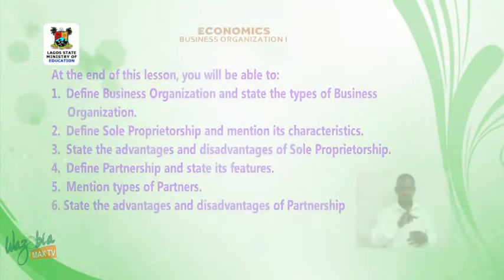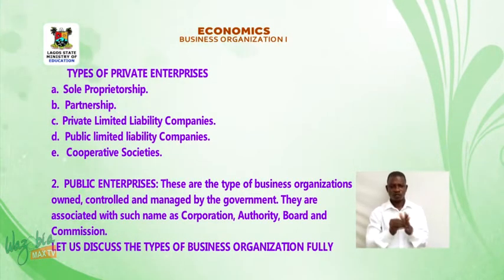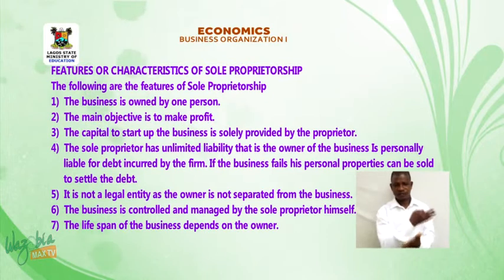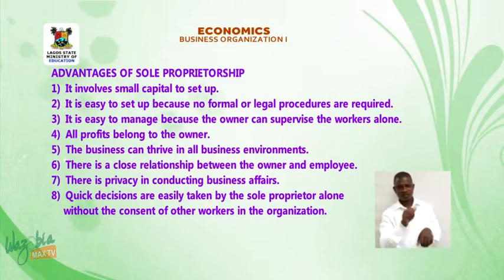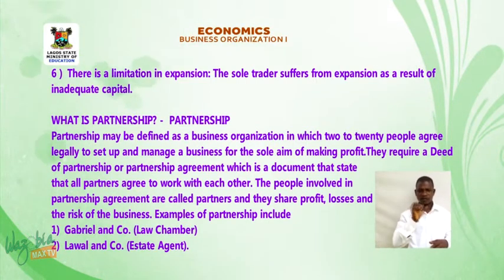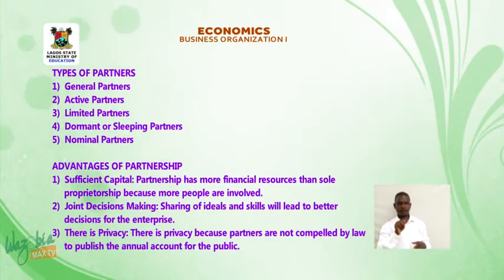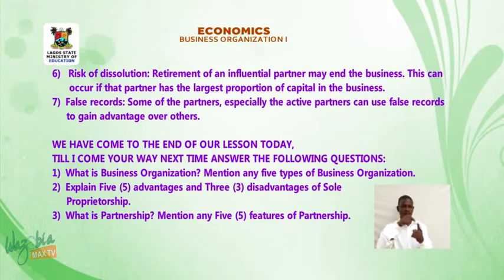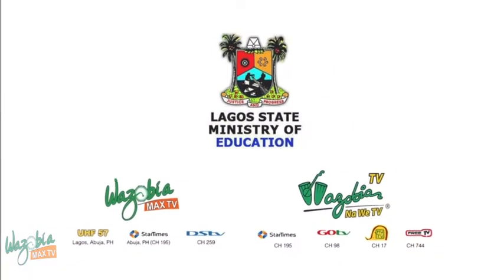SS3 TV LESSONS ECONOMICS: BUSINESS ORGANIZATION 1